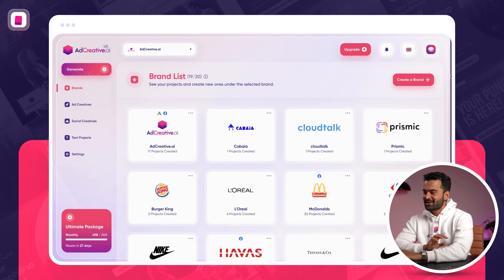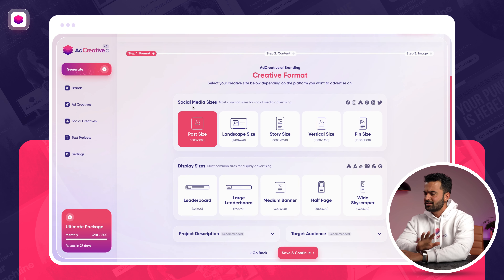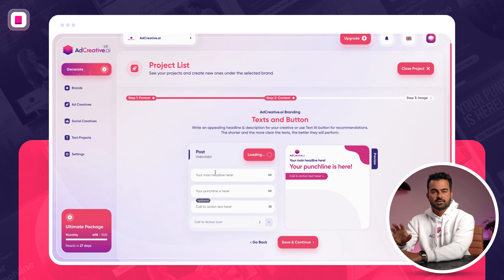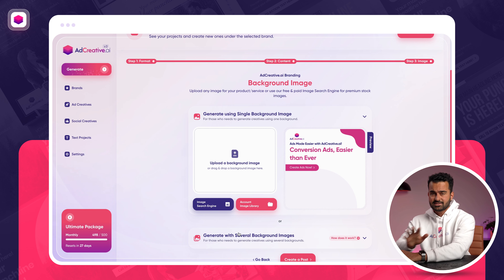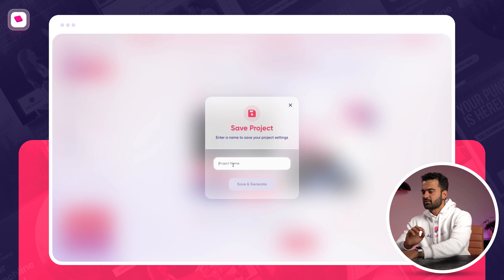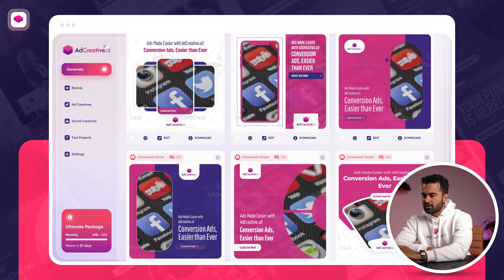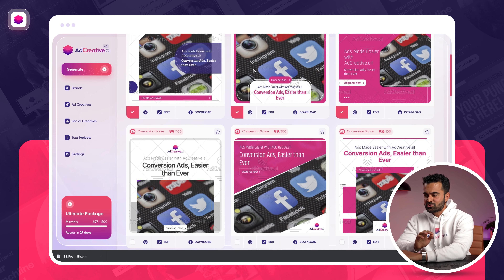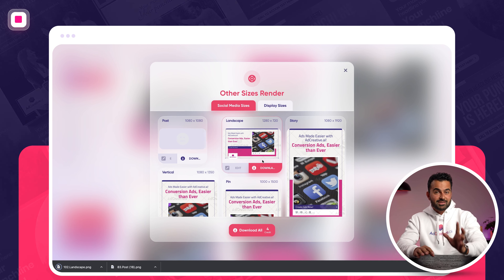How To Create an Ad in 3 minutes using AI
Wouldn’t it be nice if those Ad Creatives just…created themselves?
…WITHOUT outsourcing to an EXPENSIVE graphic designer?
AdCreative. ai generates winning creatives in no time flat at an unbeatable price. Use the power of AI to win the hearts and wallets of your client’s audiences. Claim a $500 Google Ad Credit + FREE 7-day trial now

shorturl.at/aglA5